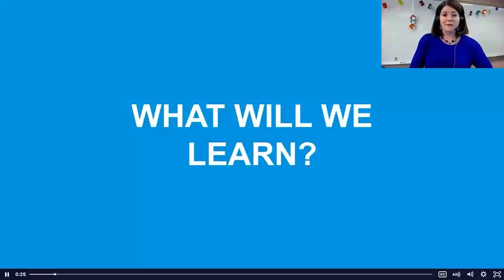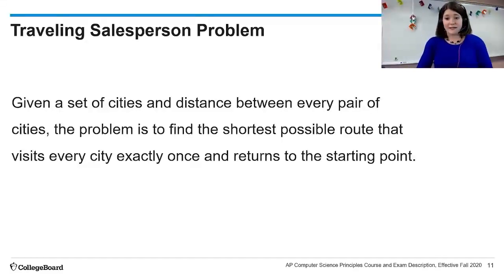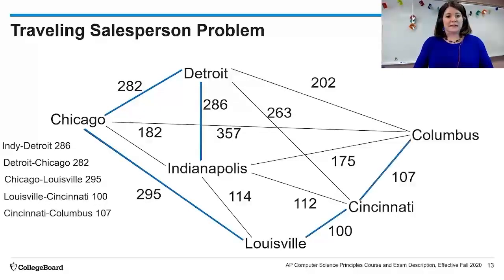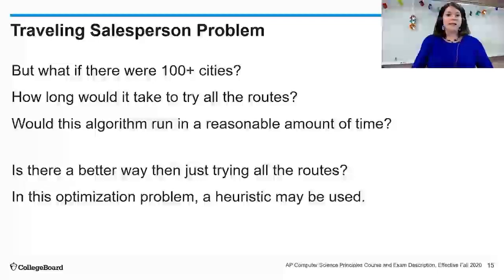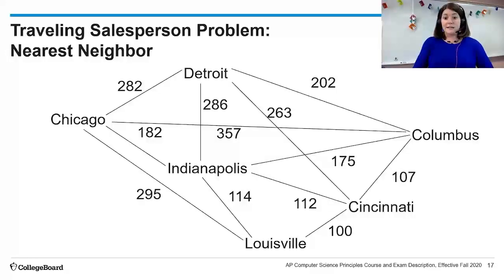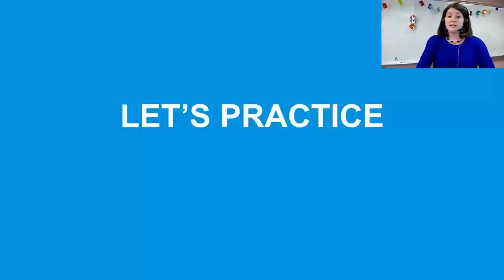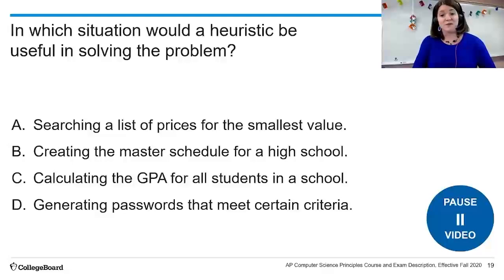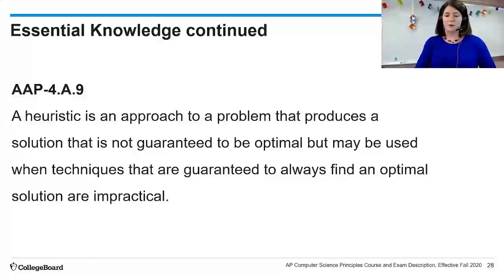AP CSP 3 17 2 Algorithmic Efficiency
Mrs. Alano explaining algorithmic efficiency for AP Computer Science Principles. The lesson distinguishes between algorithms that run in reasonable time (linear, square, cubic) and those that do not (exponential, factorial) by examining the growth rate of the number of steps required as input size increases. Through examples like sorting cards and analyzing charts of step counts for different algorithms, the video informally and formally illustrates how to identify efficient versus inefficient algorithms. The concept is further clarified by visually representing the growth patterns of these different types of algorithms on graphs. Ultimately, the video aims to equip students with the ability to determine whether an algorithm's runtime is practical for varying input sizes.